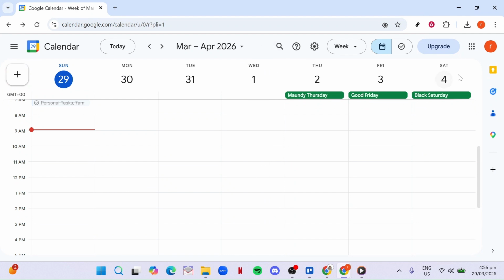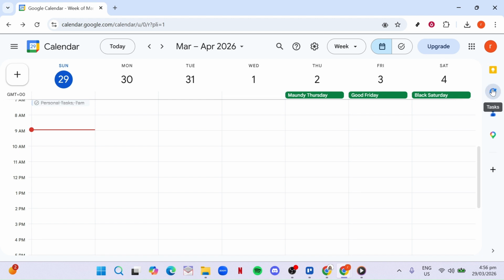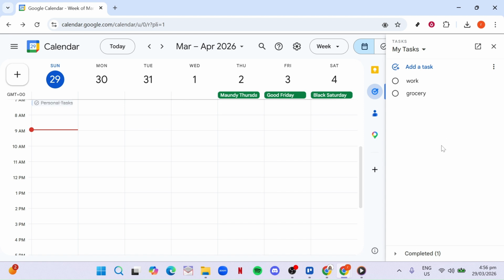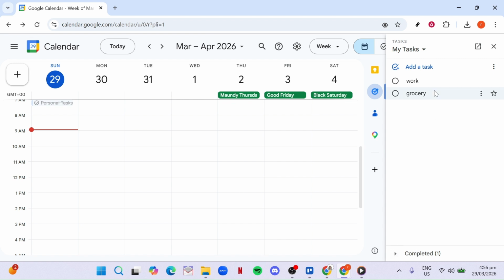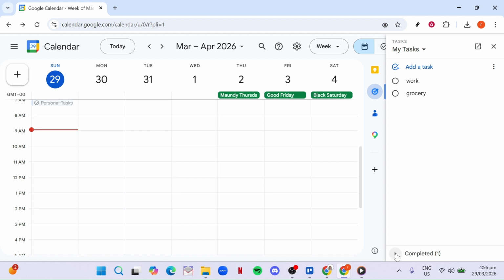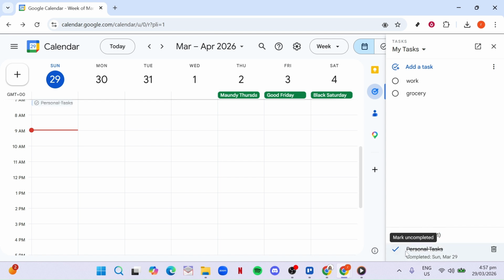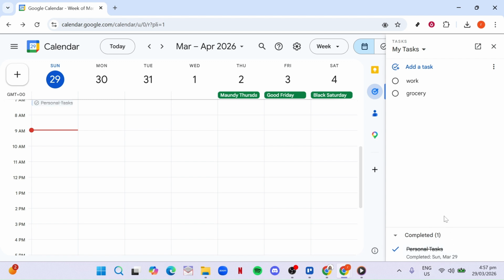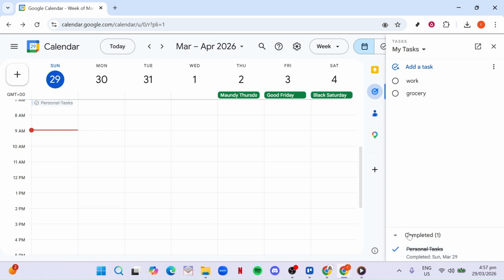How to Check Your Completed Google Tasks (Quick & Easy)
In this video, we dive deep into how to check your completed Google Tasks, ensuring that you stay organized and efficient with your task management. Learn the straightforward steps to access and review your finished tasks, making it easier to keep track of your progress and priorities.

By watching this video, you'll gain a clear understanding of navigating Google Tasks effectively and efficiently. Don't forget to implement this process today to maximize your productivity! Watch till the end to ensure you don't miss any crucial steps.